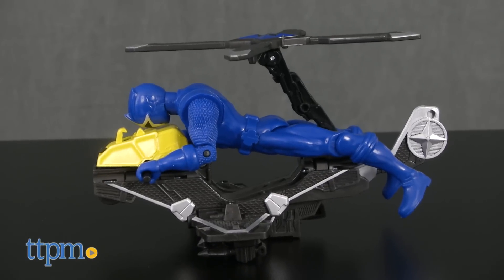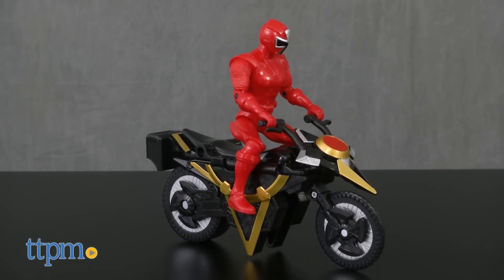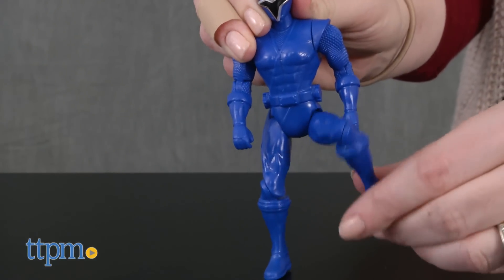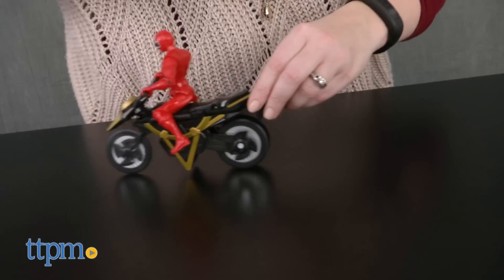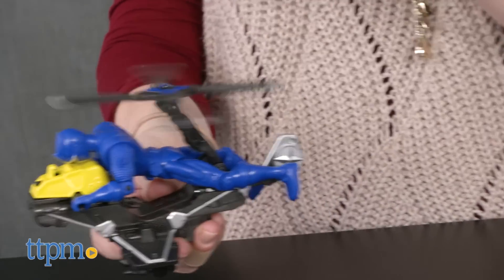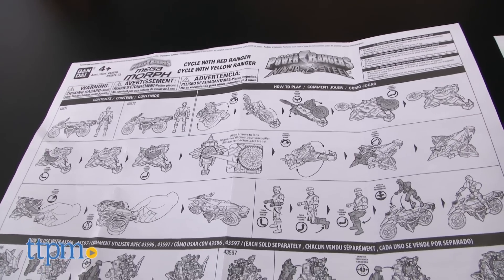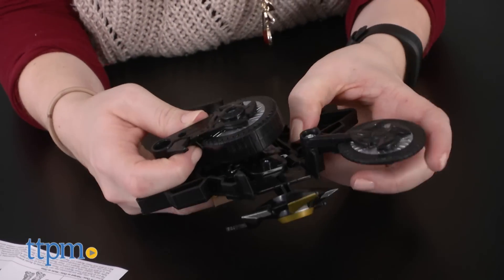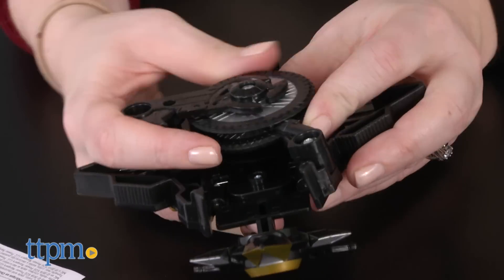Power Rangers Ninja Steel Mega Morph Copter with Blue Ranger & Cycle with Red Ranger from Bandai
Get morphing with the Blue and Red Rangers! The NEW Power Rangers Ninja Steel Mega Morph Cycle with Red Ranger and Copter with Blue Ranger toys come with poseable action figures and vehicles that morph into a ninja star! This gives kids action figure play and roleplay! Watch the transformations in this video! For full review and shopping info

Product Info: Bring home some of the morphing action from Power Rangers Ninja Steel with the Mega Morph Cycle with Red Ranger and the Mega Morph Copter with Blue Ranger. Each is sold separately. Each comes with a five-inch action figure and a vehicle that can be converted into a ninja star for roleplay.